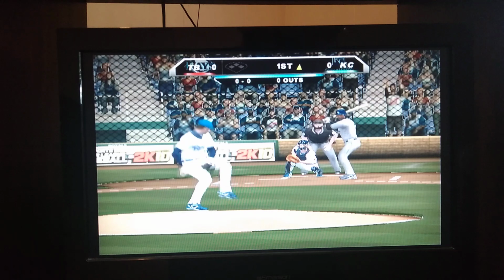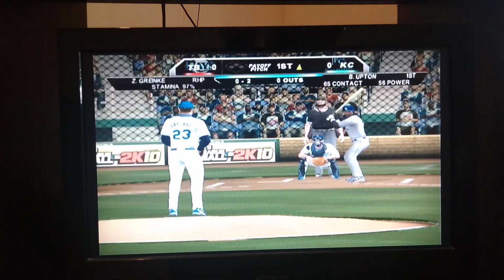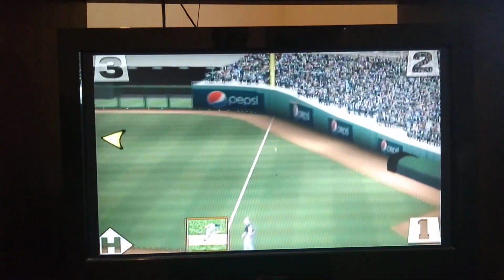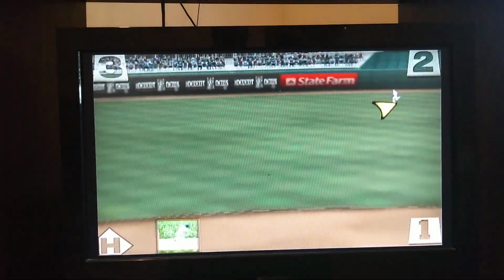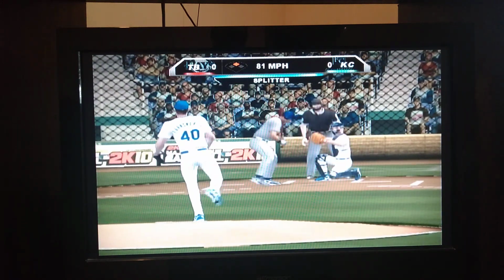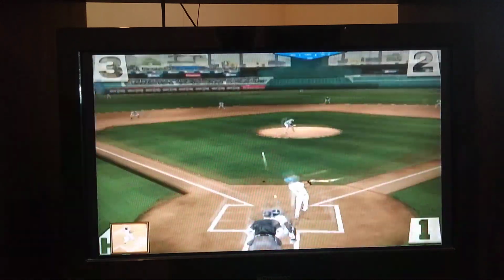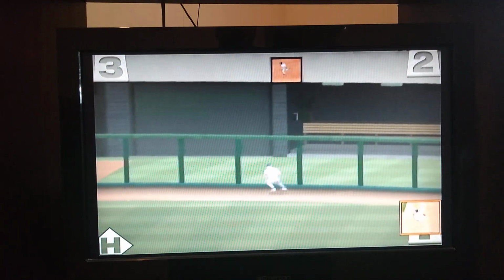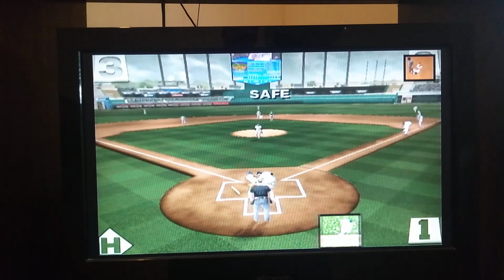MLB 2k10 Sudden Death Tournament AL QuarterFinals